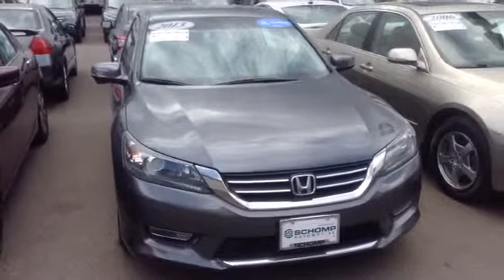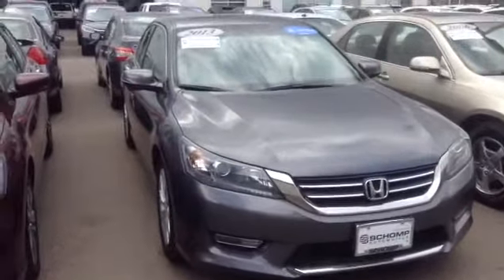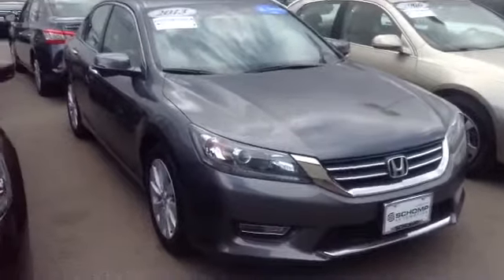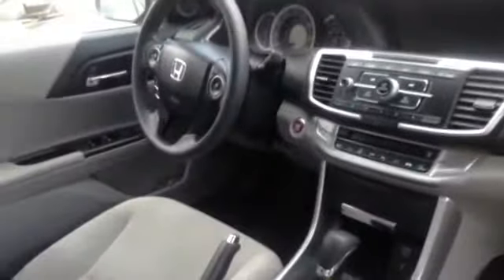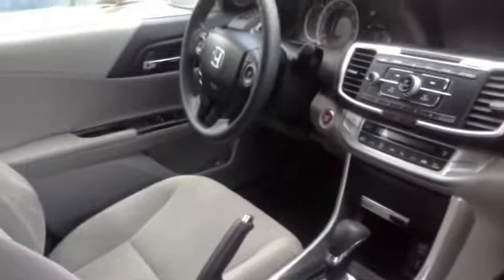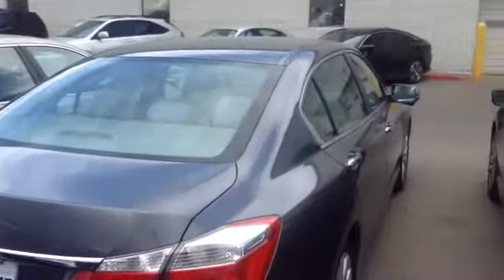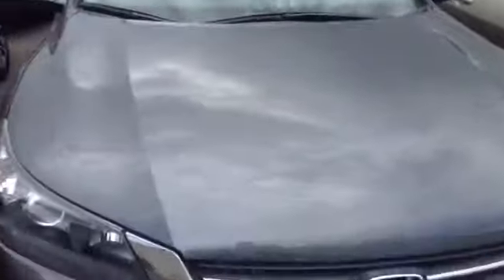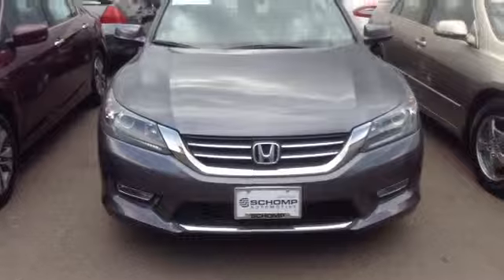Anthony 2013 Honda Accord EX @Schomp Honda